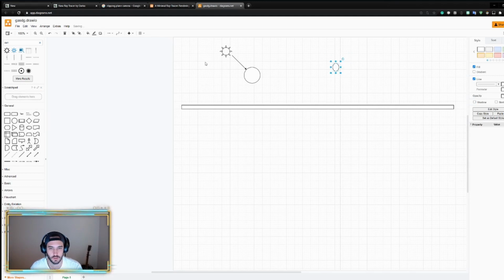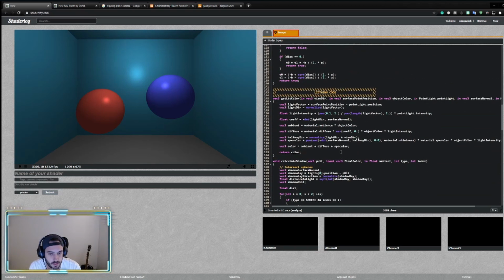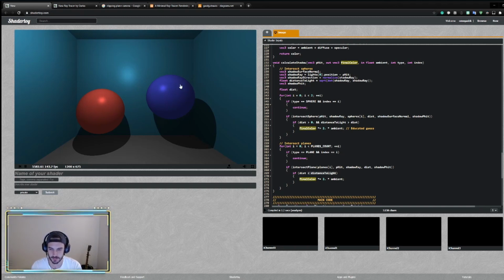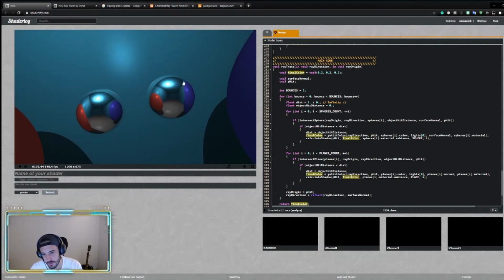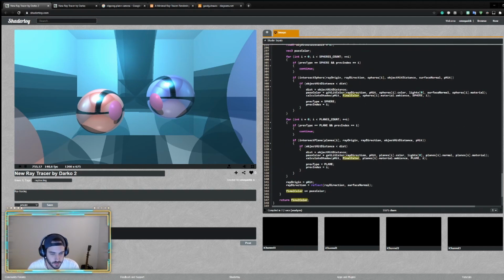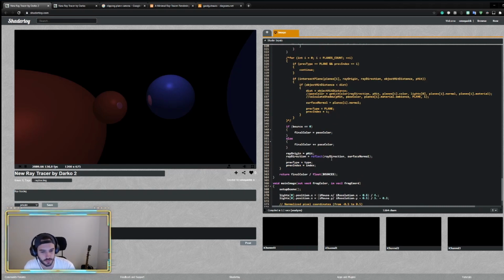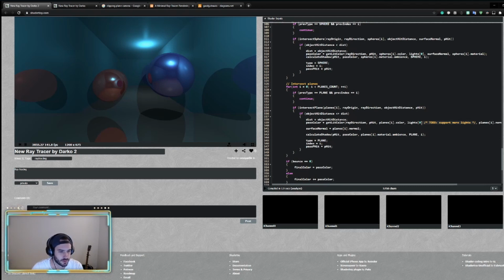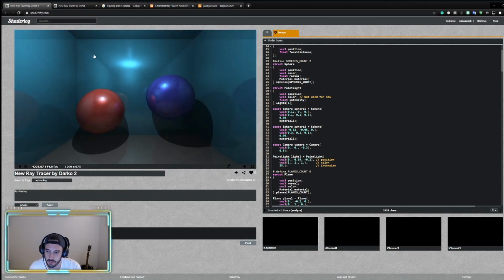Ray Tracer Tutorial Part 7: Shadows and Ray-Tracing Loop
In this tutorial, we will be working on shadows and ray tracing loop to our re-worked ray tracer, as a continuation on part 6.

I don't have the base code to start off from the previous part, as part 6 and 7 were shot in one go. I hope you have your own code on the side from the last one :)

Feel free to shoot questions in the comments!